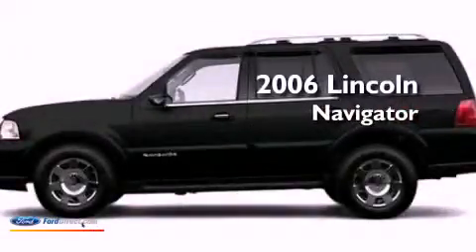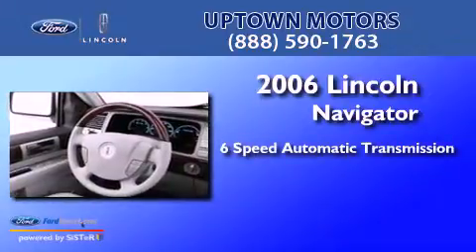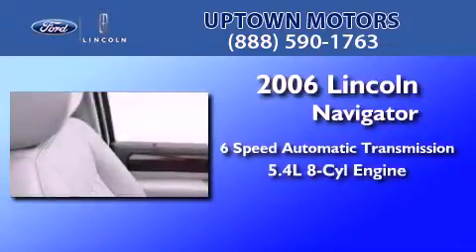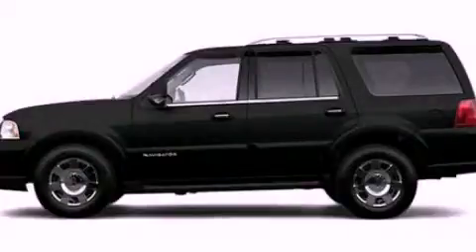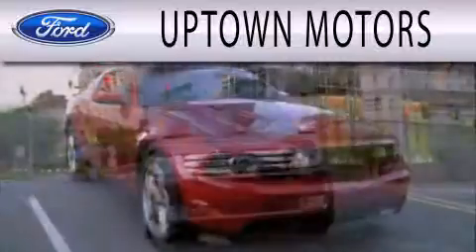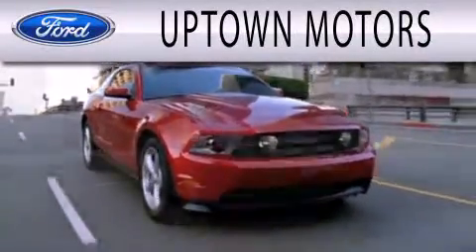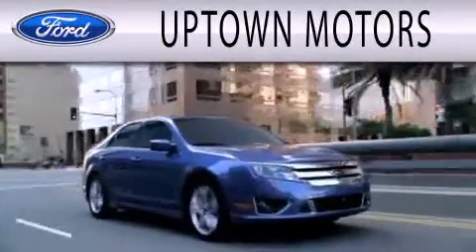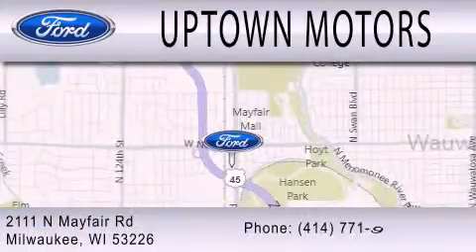2006 LINCOLN NAVIGATOR WI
Year : 2006
 Make : LINCOLN
 Model : NAVIGATOR
 Engine : 5.4L V8
 Trans . : AUTO 6SPD
 Exterior : BLACK
 Miles : 114,519
 Interior : CHARCOAL BLACK
 Stock : T11120A